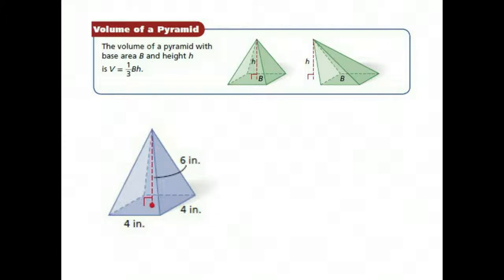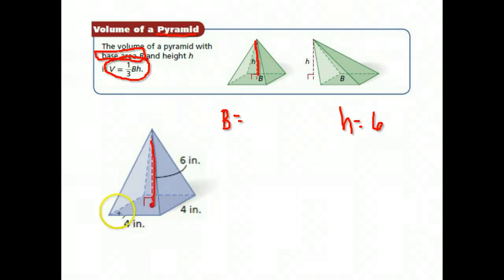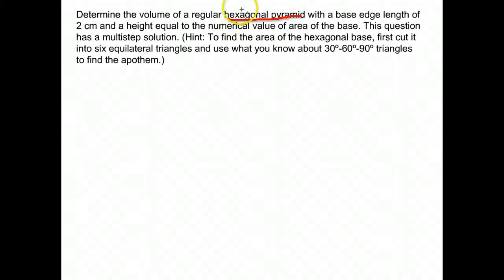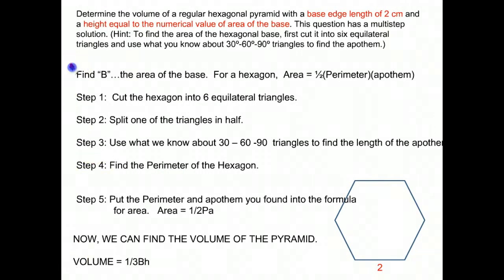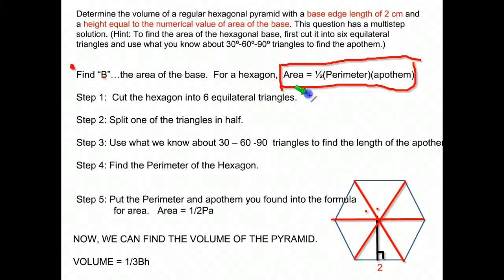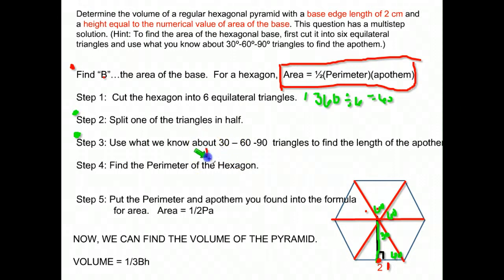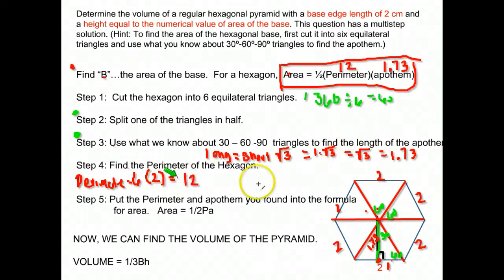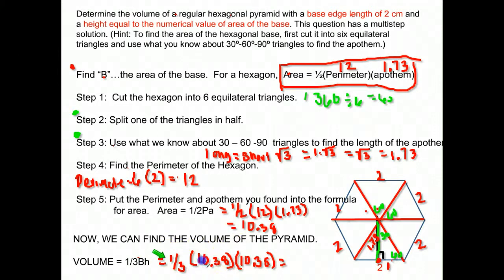Geometry B workbook 24 Volume of pyramid 1